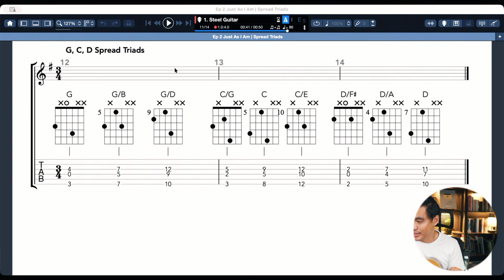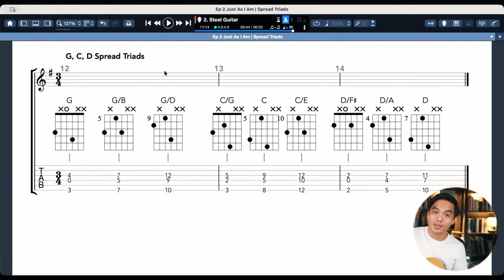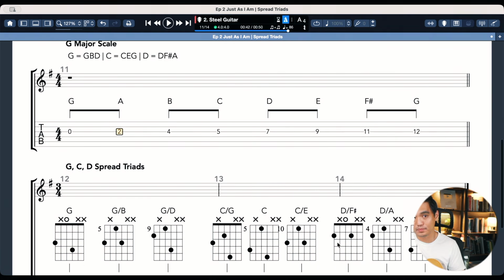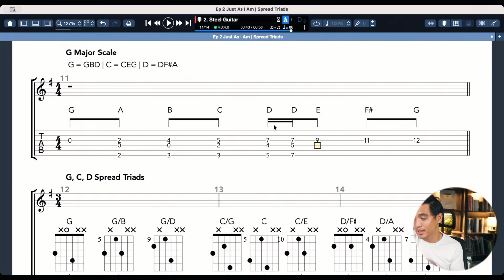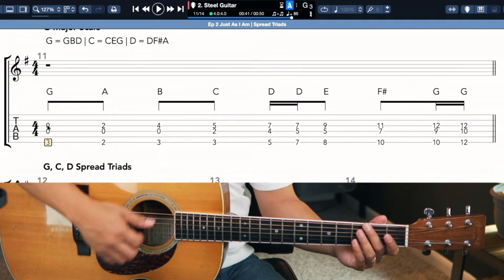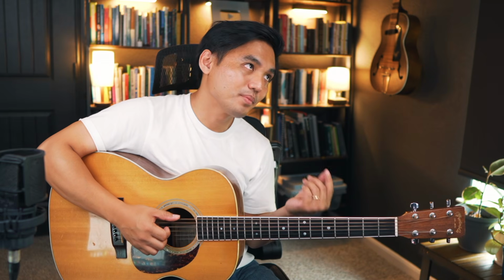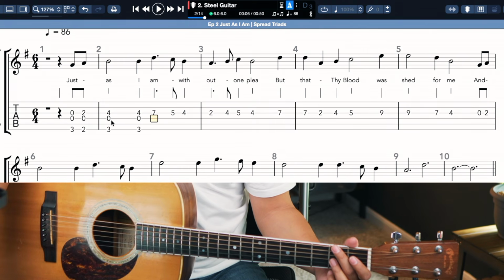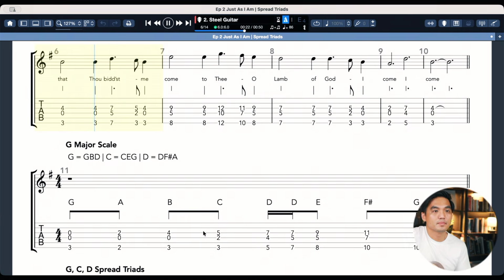Fingerstyle Arrangement with Spread Triads | Fingerstyle Lessons Ep2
In this lesson, we're using the spread triads we learned in episode 1 to create a simple arrangement. This works really well when the melody moves horizontally on one string. Since the fingerstyle are easy, you can quickly harmonize every single melody.

Time stamps
0:00 Intro
0:20 Spread triads recap
1:42 How the melody fits with the triad
5:06 Playing the spread triads up and down
6:53 Spread triads over "Just As I Am"
9:33 How I practice the spread triads
12:12 The goal of this exercise
13:40 Quick spread triads improv for Doxology